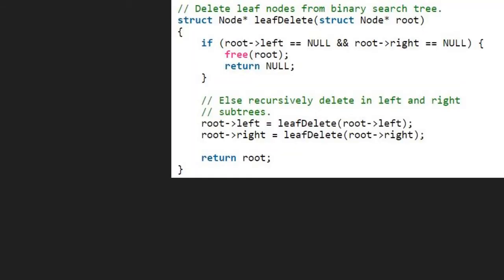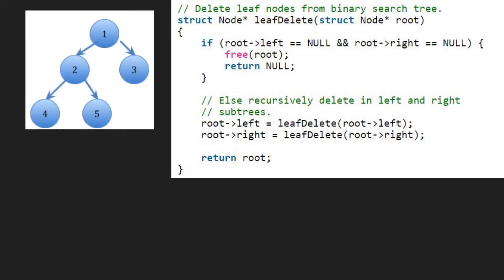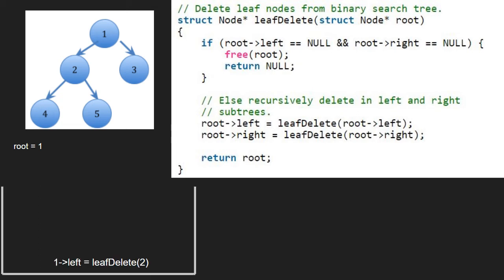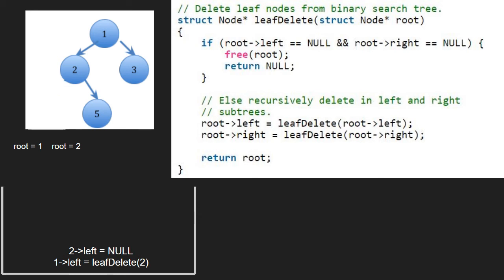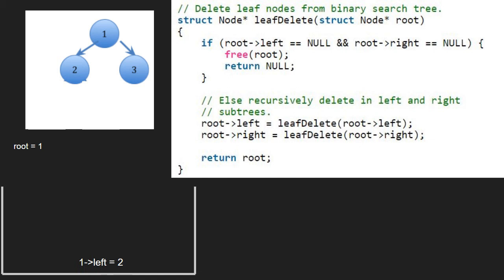Remove all leaf nodes from the binary search tree | GeeksforGeeks